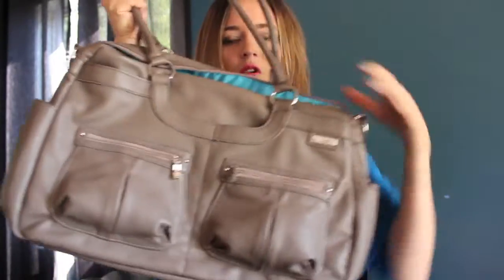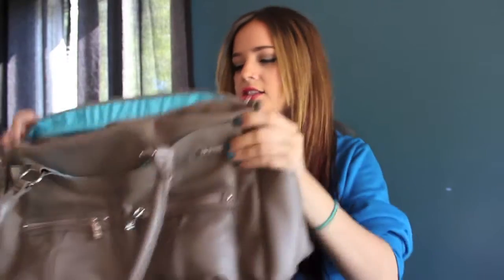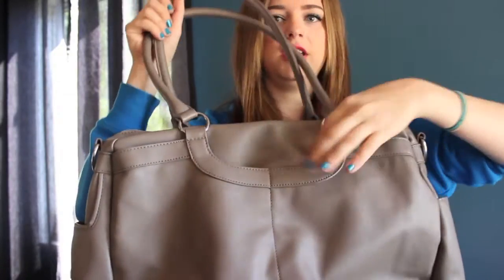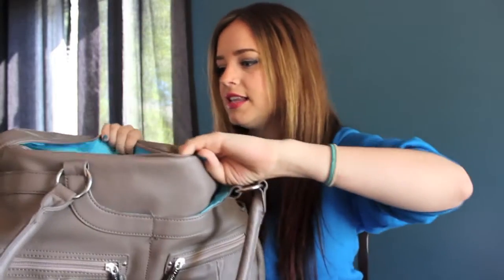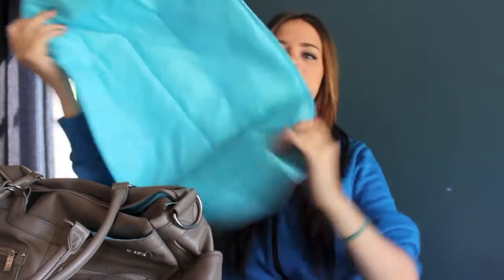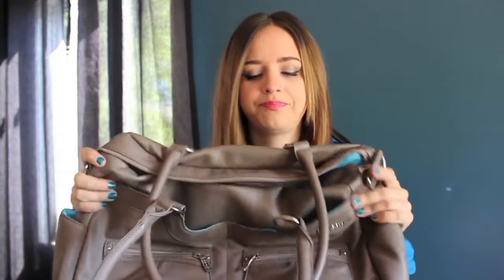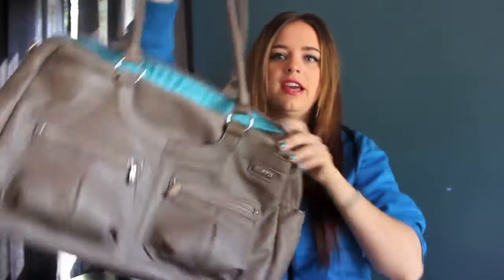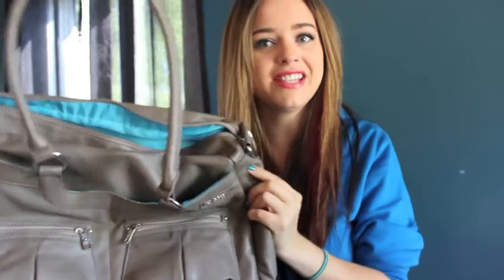JJ Cole Satchel Diaper Bag REVIEW!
(I know they are now selling it for a little more then I paid for it! But just in case you want to know where I found it, here it is!! )

READ ME!